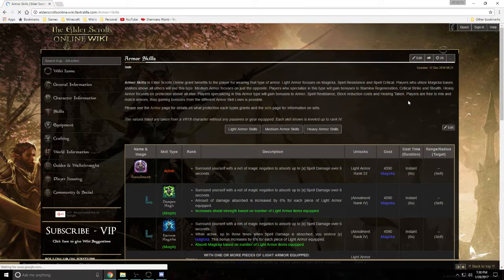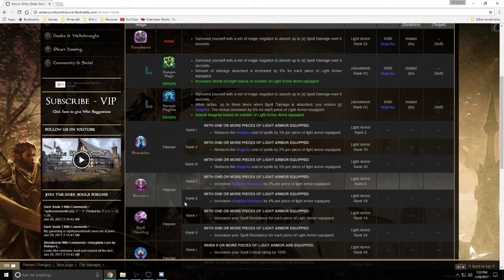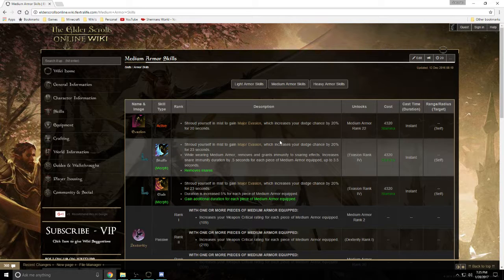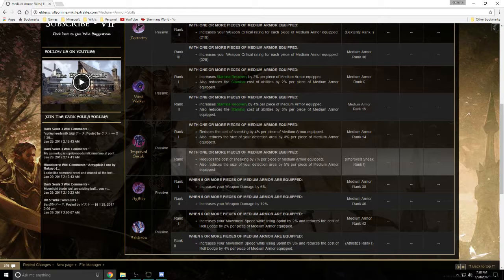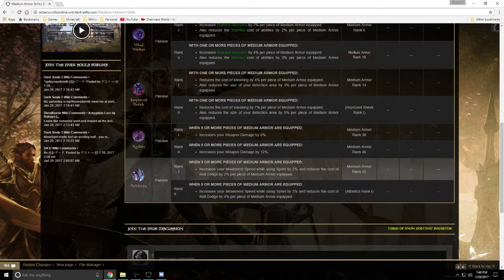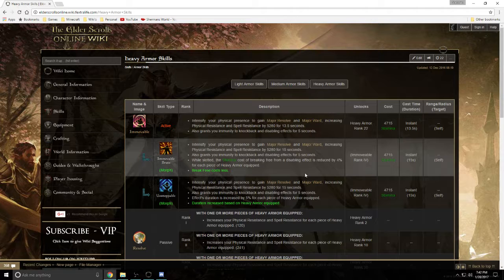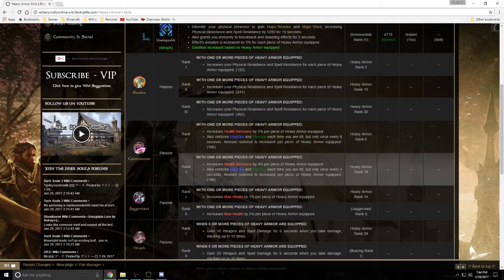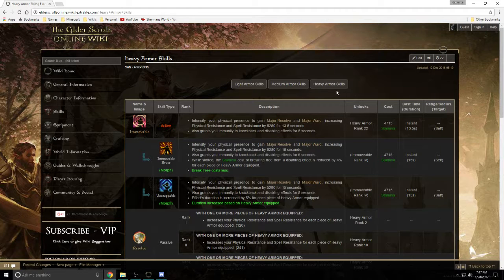ESO Guide to all Armor Skills.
The video explains all the armor skill lines and what they offer players and I explain how they could work in roles as well.